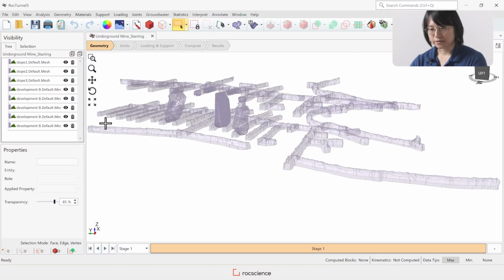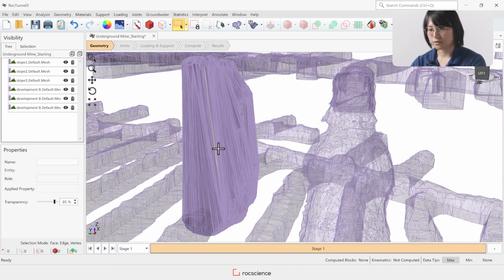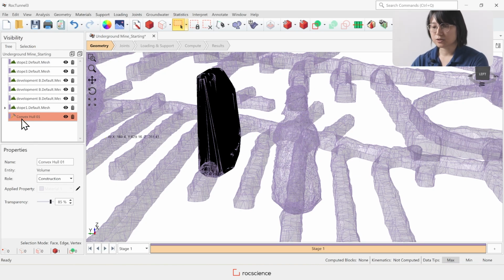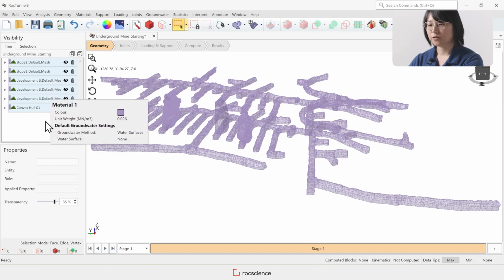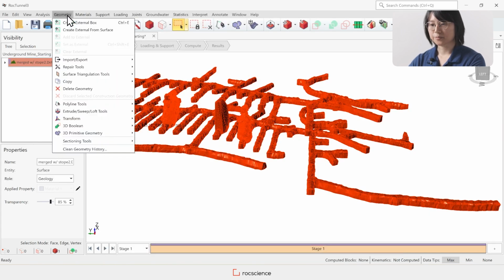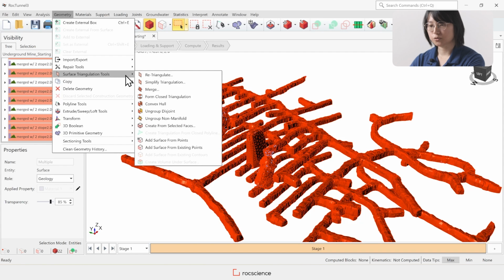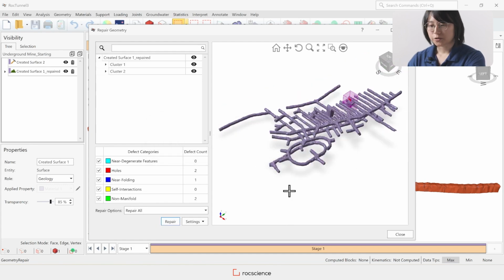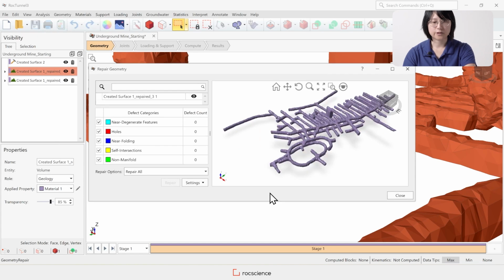Mastering RocTunnel3 - Geometry Repair for Underground Mines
Are you looking to master our latest software solution, RocTunnel3?

Join Dr. Grace Huang as she guides you through four methods of repairing complex geometries in underground mines to streamline your project workflows.